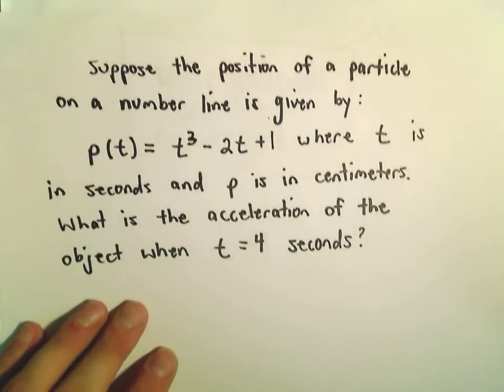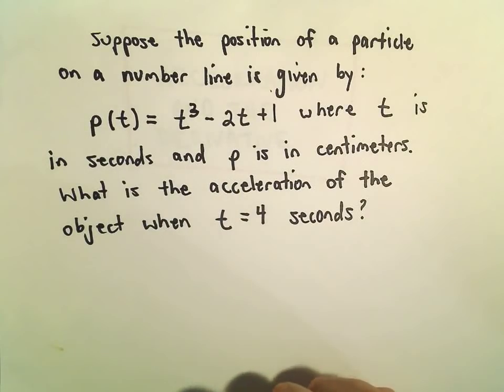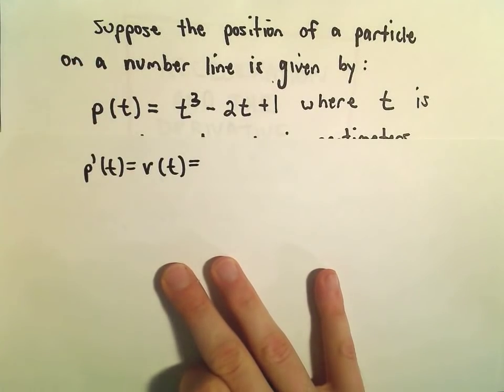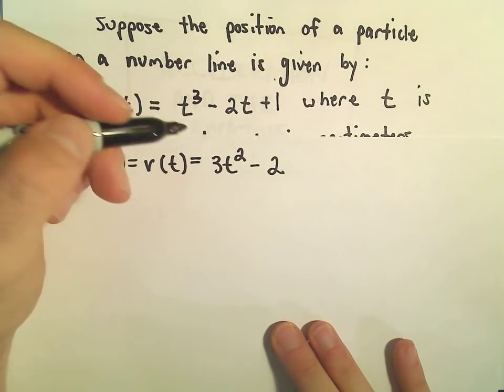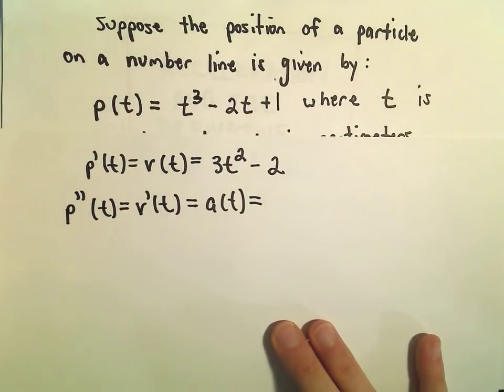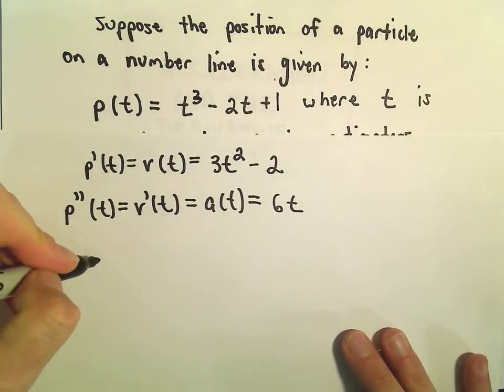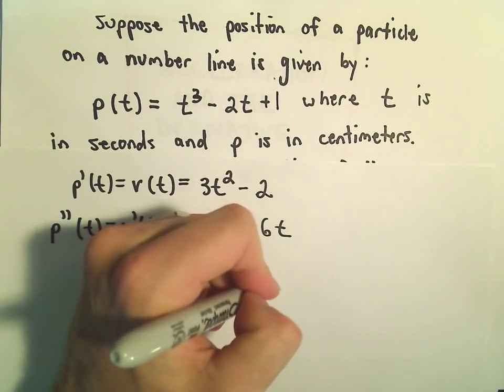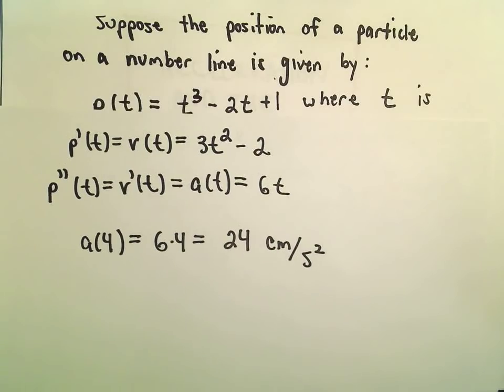Position, Velocity and Acceleration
Just a quick example of finding the acceleration function and evaluating it at a certain value given the position function.